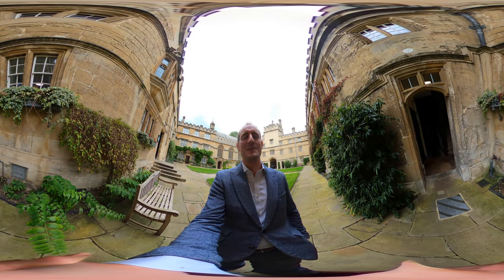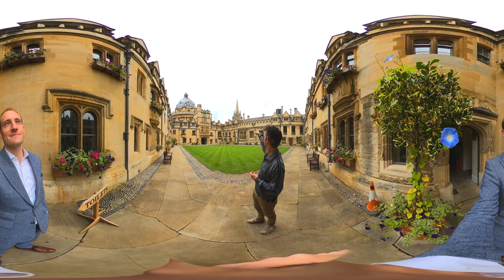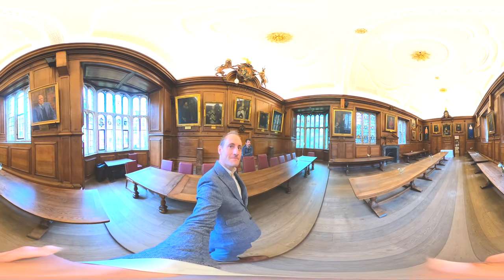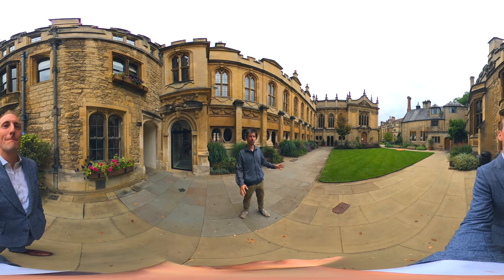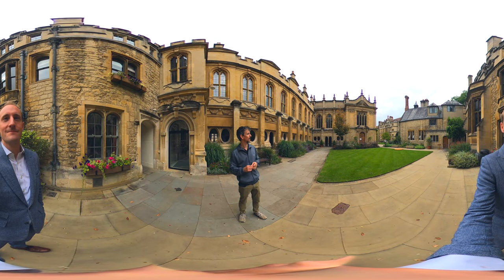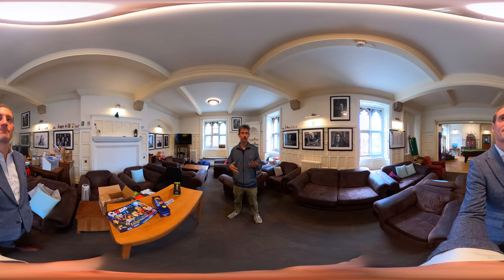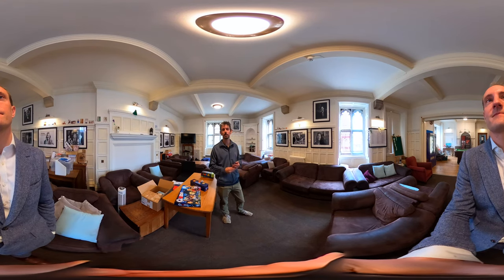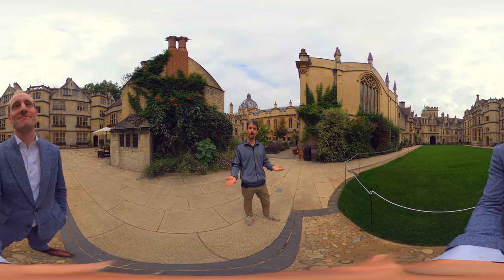360° tour of Brasenose College, Oxford!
-- Join us on an immersive 360° tour of Brasenose College (@BrasenoseNews), @oxforduniversity!
-- Huge thanks to Dr Joe Organ!